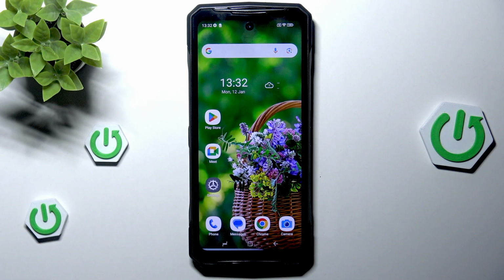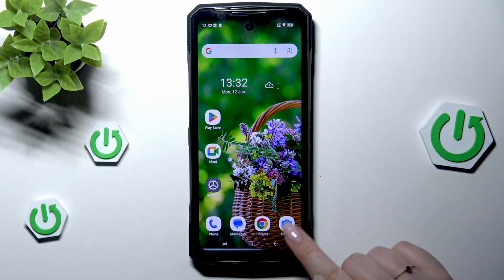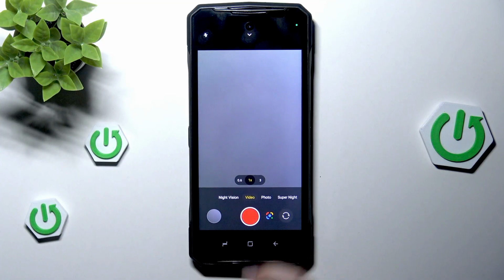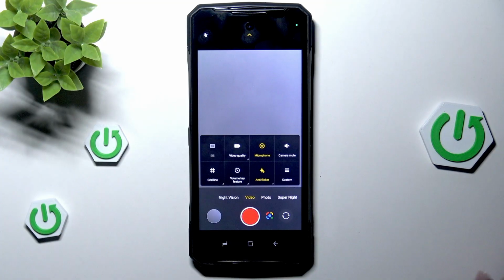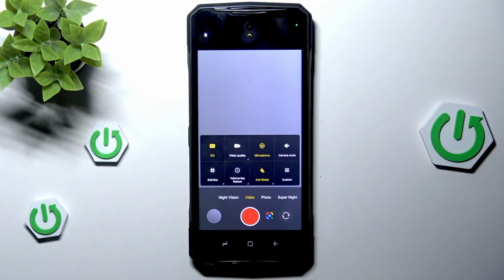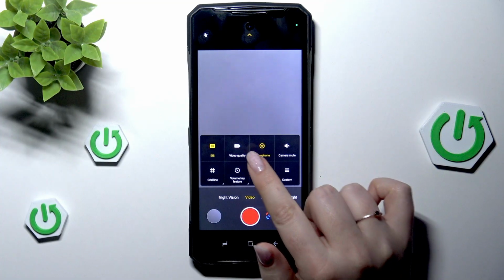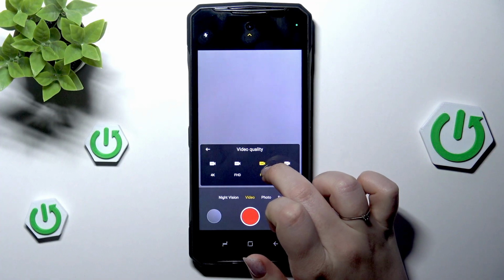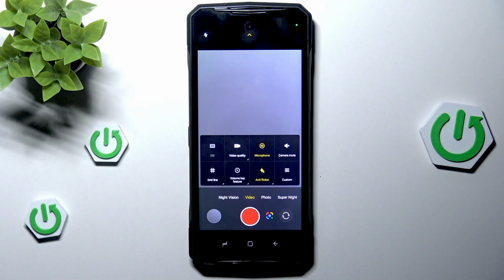DOOGEE V40 Pro – How to Change Video Resolution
In this short video I show how to change the video resolution on the DOOGEE V40 Pro. You'll see step-by-step where to open the Camera app, how to switch to Video mode, and how to pick between 4K, FHD, HD (720p) and VGA. This quick guide helps you choose higher quality for better footage or lower resolution to save storage and battery. The steps use the stock Camera app on DOOGEE V40 Pro and are perfect for new users and anyone who needs to adjust recording quality quickly.

How to change video resolution on DOOGEE V40 Pro?
How to set 4K on DOOGEE V40 Pro camera?
Where is the video quality setting on DOOGEE V40 Pro?

0:00 Intro
0:07 Open Camera and switch to Video mode
0:19 Video mode indicator (red shutter)
0:26 Open options and tap Video quality
0:34 Select 4K / FHD / HD (720p) / VGA
0:54 Resolution icon shows selected p-value
1:06 Recording uses chosen resolution and end